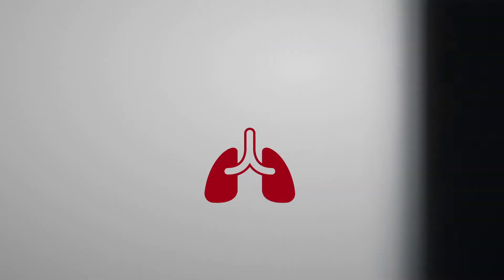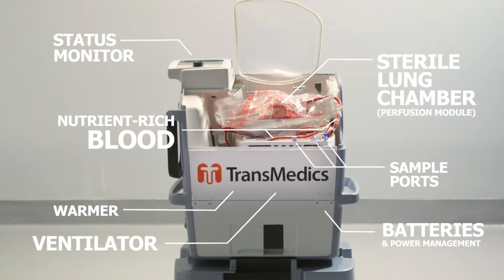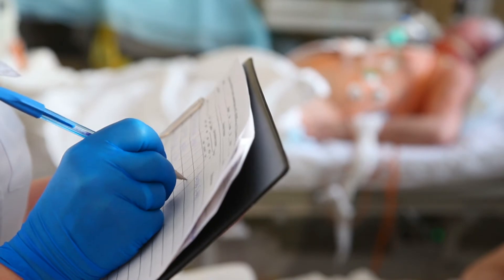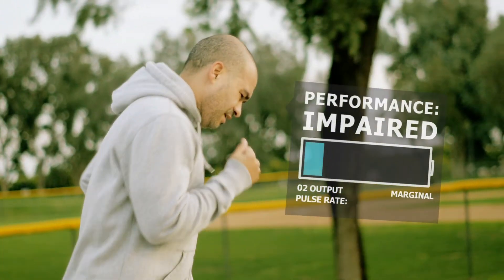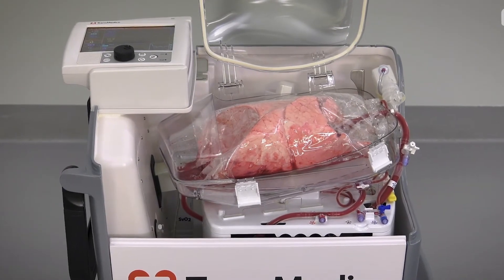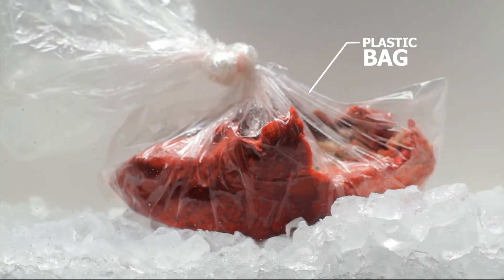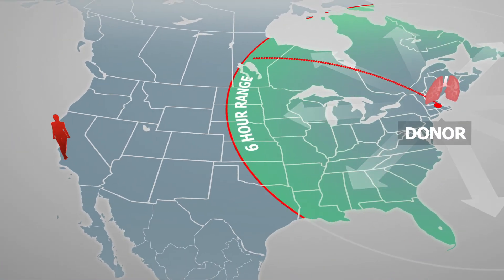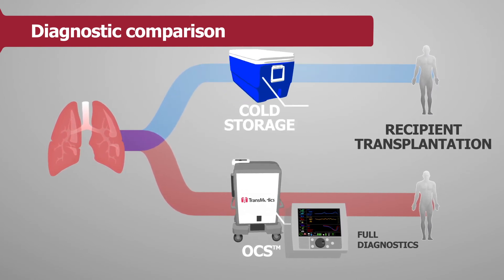Organ Care System (OCS™) Lung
Often referred to as a “Lung-in-a-Box”, the TransMedics Organ Care System for Lung is a revolutionary system that preserves donor organs.

The OCS™ Lung acts as a miniature intensive care unit that keeps organs alive and healthy by maintaining them in a natural state that mimics the human body so that organs can remain viable for transplant along the way to recipients.

The OCS Lung is FDA approved for use with utilized donor lungs. It is currently under FDA review for use with unutilized donor lungs. The OCS Lung is CE marked and commercially available in Europe and Australia.